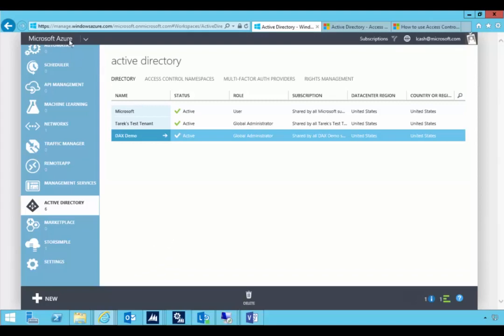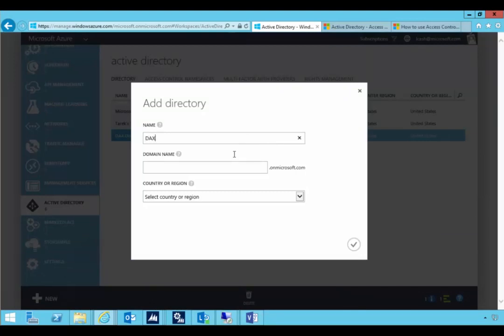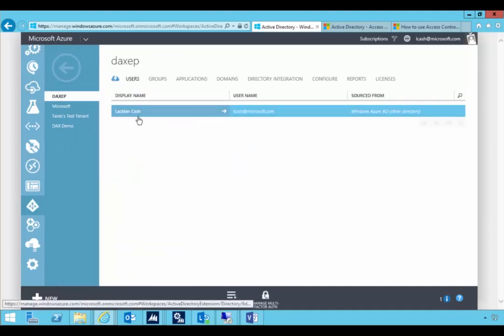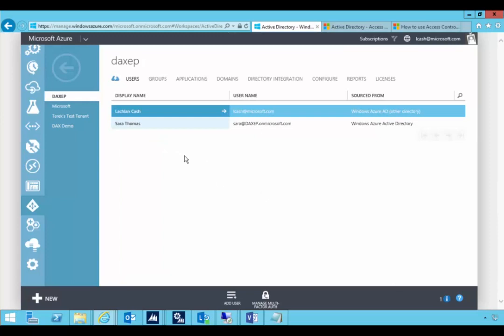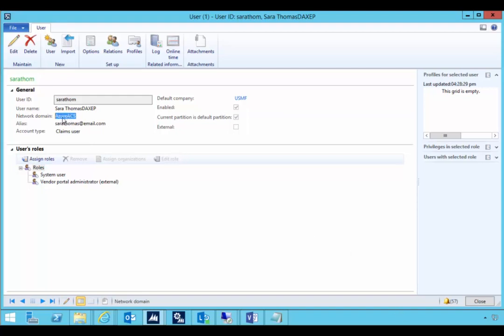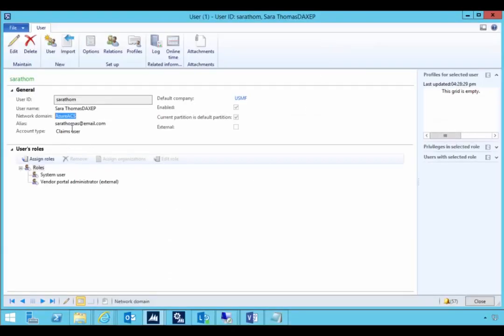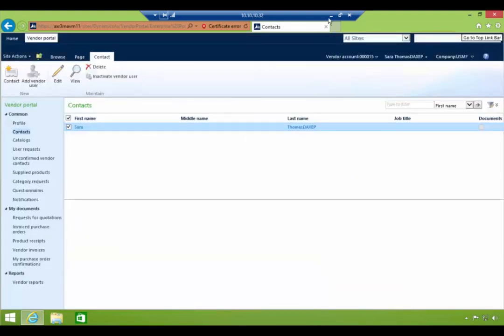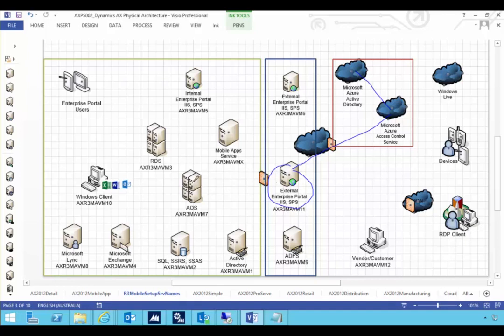Creating A New Azure AD Identity Provider In Azure ACS And Use With AX2012 Enterprise Portal | D365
Azure Active Directory is a capability in Azure to setup a directory service that you can use to manage users. For managing external users to access your website like the Dynamics AX Enterprise Portal it might be a good option to avoid having to manage an on-premise Active Directory. As well users could be related to another domain like a customers or vendor’s domain. This will give you some additional options for managing this user base.

Because AX2012 R3 can be configured to use Azure ACS to manage claims users means you can piggy back on this service to authenticate with Azure AD. This video walks through the process of creating a new Azure AD, setting that up as an Identity provider through Azure Control Services or ACS.

In this video I have already configured my SharePoint site running Enterprise Portal to have a trusted provide which is my ACS.